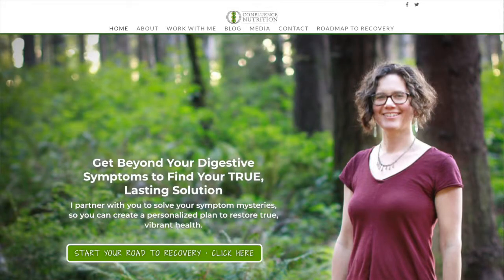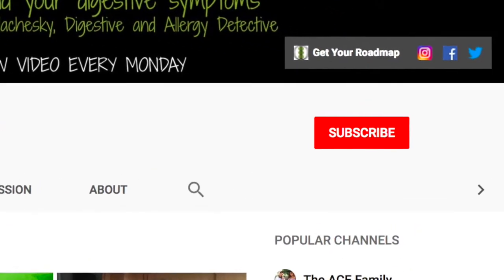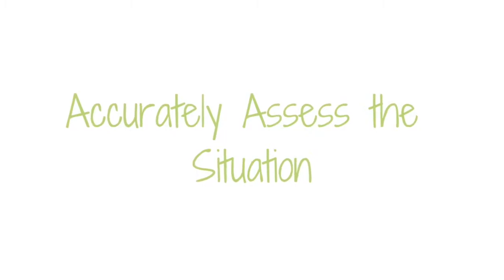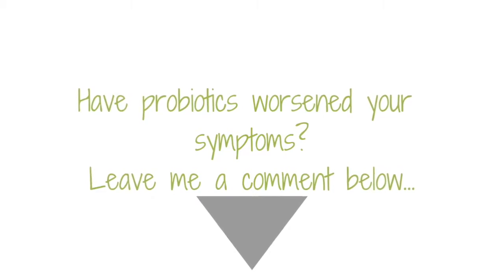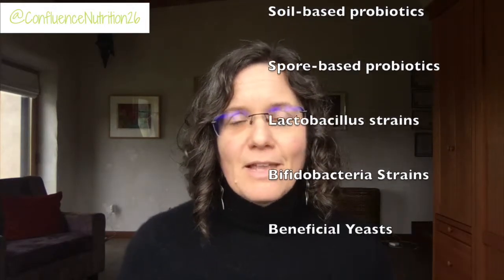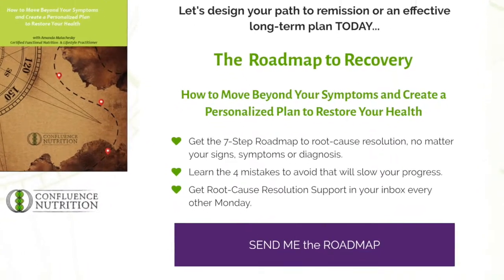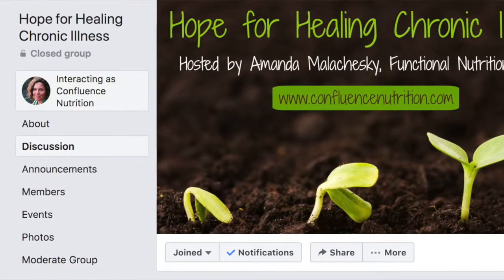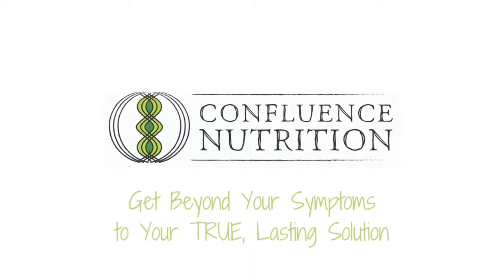Probiotic Guide for IBS and SIBO: Choose the Right Probiotic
Probiotic Guide for IBS and SIBO: CHOOSE THE RIGHT PROBIOTIC// If you have SIBO or IBS, you've likely noticed probiotics make your symptoms worse. In this video, I talk about probiotics vs prebiotics, probiotics benefits, probiotics effects, and especially the connections between probiotics and histamine. It's not uncommon to have probiotics reactions, so choosing the right probiotics strains is key.